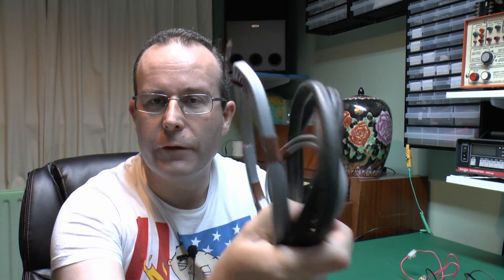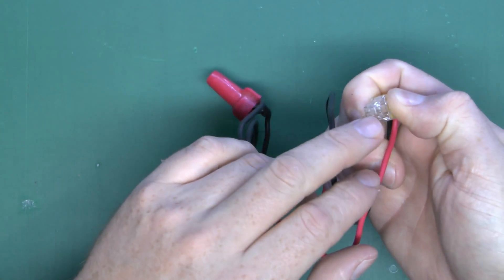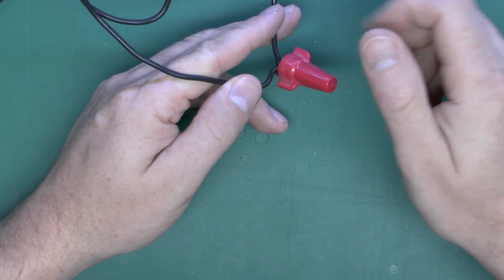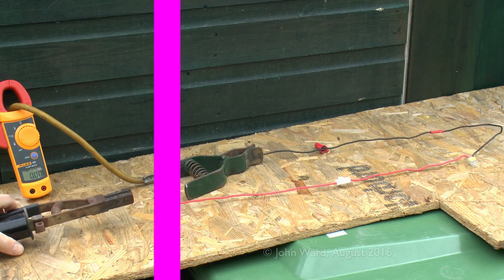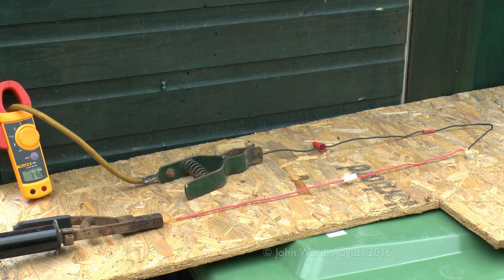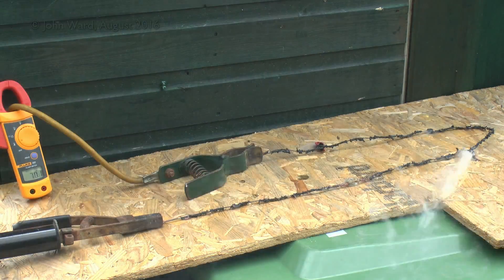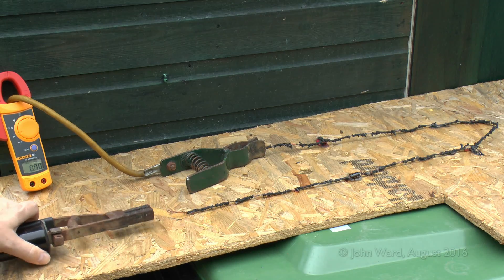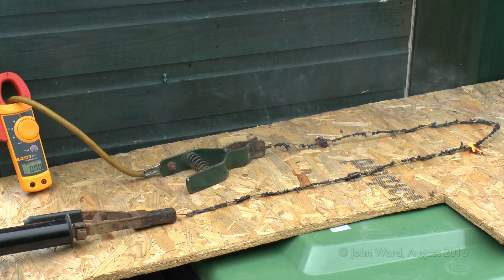Wire Connectors Overloaded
A selection of wire connectors are overloaded - which will fail first?
Connectors and wire sent in by TheChipmunk2008

1.5mm² PVC insulated solid core wire, connectors are a screw terminal 'chocbloc' style, a Wago 773 series, a red insulated butt crimp, and an Ideal Wing-Nut twist connector.